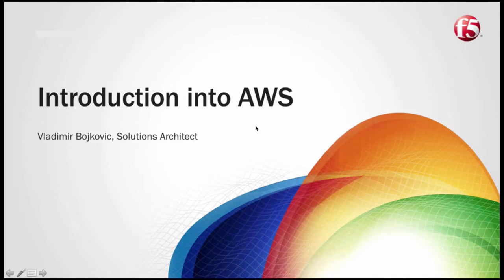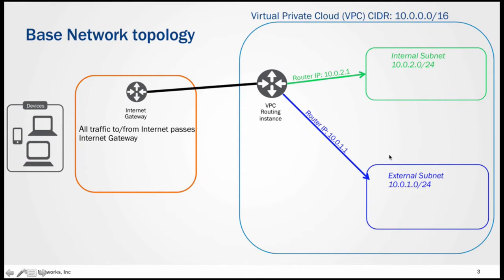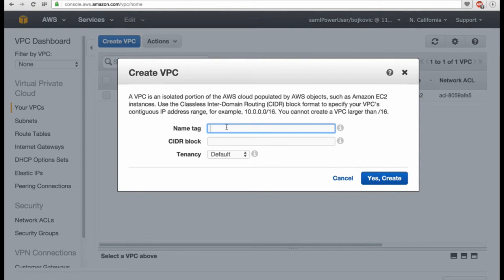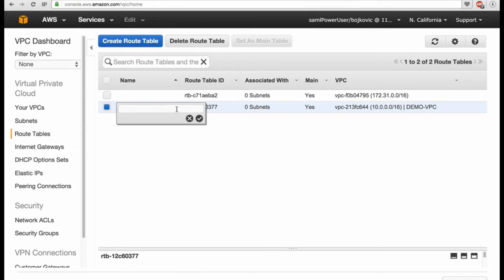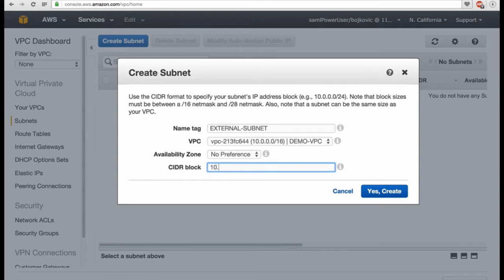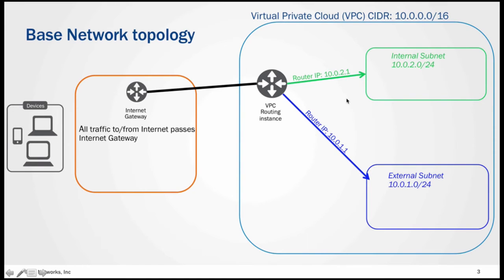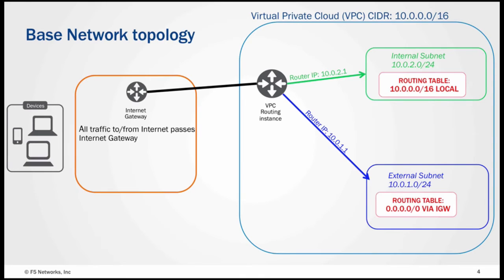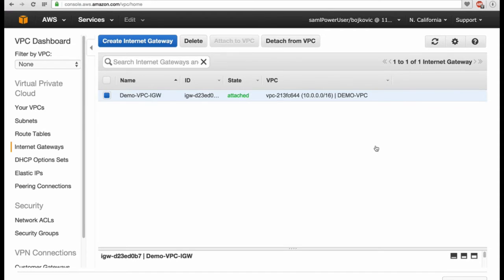How to setup AWS Virtual Private Cloud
In this video, Vladimir Boyka provides a step-by-step guide on setting up an Amazon Virtual Private Cloud (VPC). The tutorial includes a brief overview and a practical demonstration tailored for AWS users. Viewers will learn essential concepts and configurations necessary for creating a secure and scalable cloud environment.